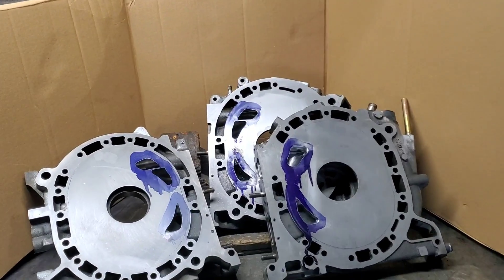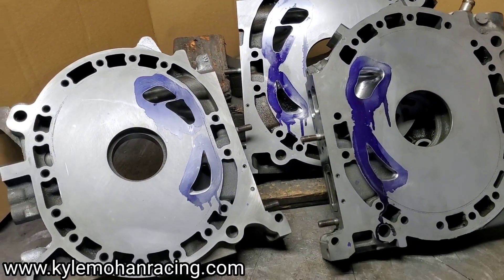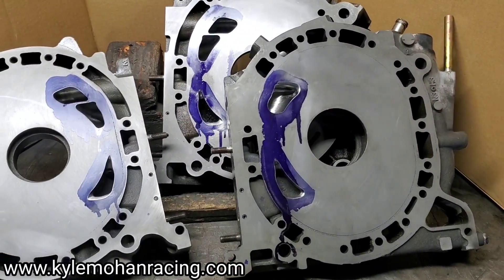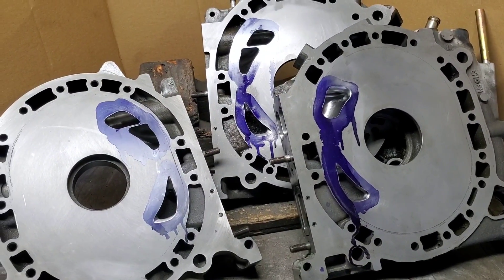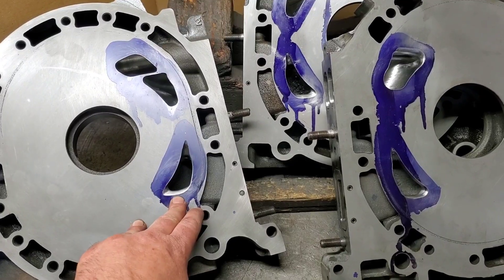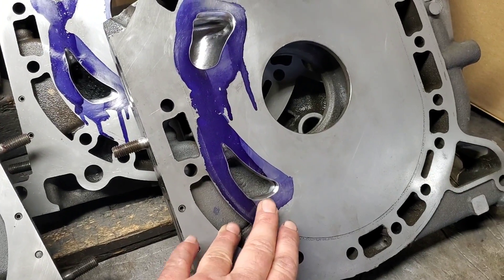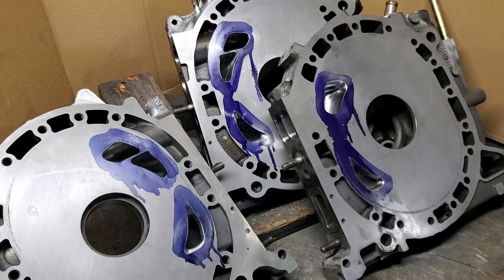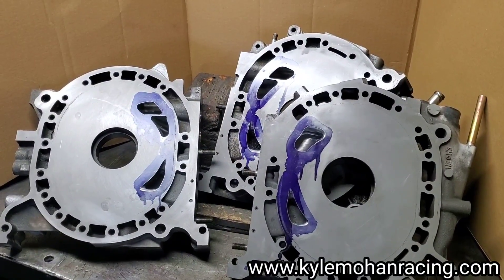RX8 Renesis Porting, Good or Bad? Mazda Rotary Street Porting KMR tech talk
Porting templates, videos, and tools available from KMR

Porting is a good way to help the motor breathe which can prolong the life of you build.

Helps with power and TQ gains. Also helps reduce exhaust gas heat build up and warpage to the iron plates.
Average power gains seen in dyno testing.
+ 7 hp Street port
+ 8 to 14 Half Bridge